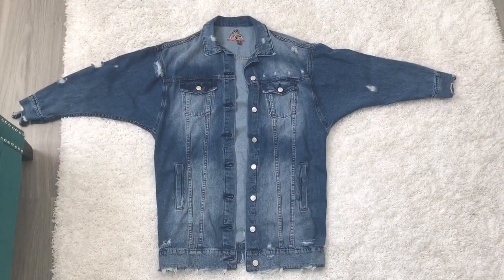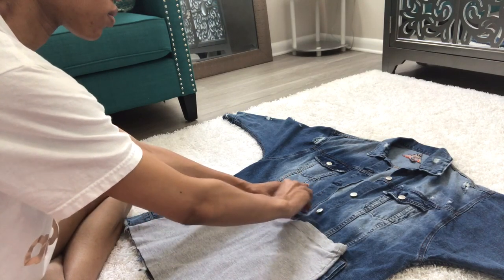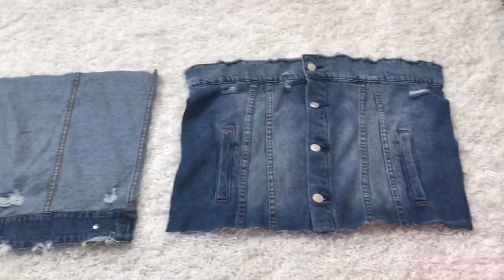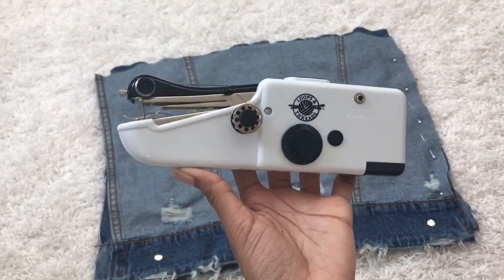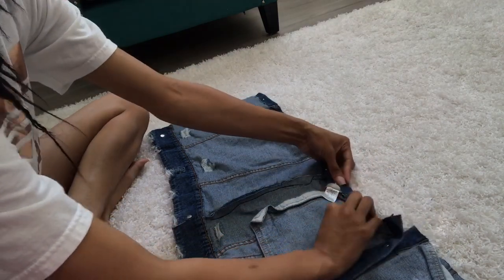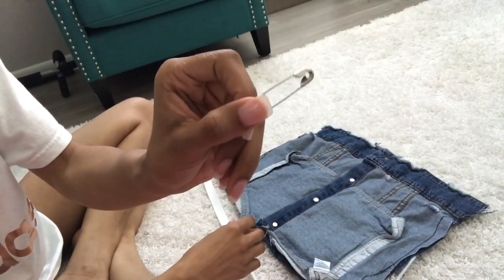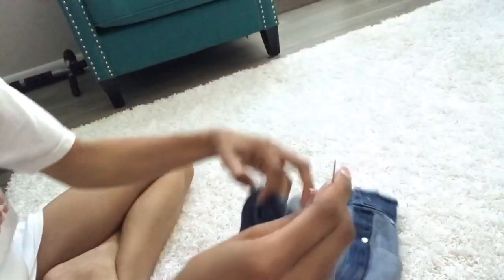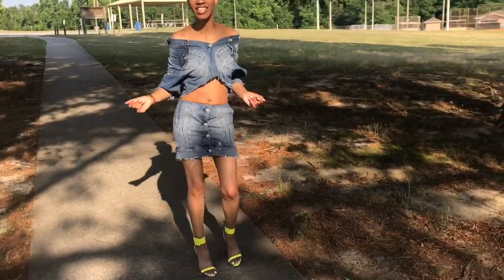DIY Denim Skirt Set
Hey everyone! In this using this denim jacket I found on clearance to make a cute two piece set.

Denim jacket- found it on clearance at a local store for $11